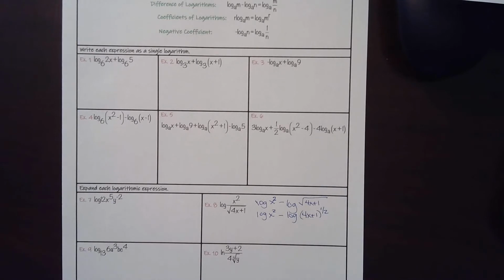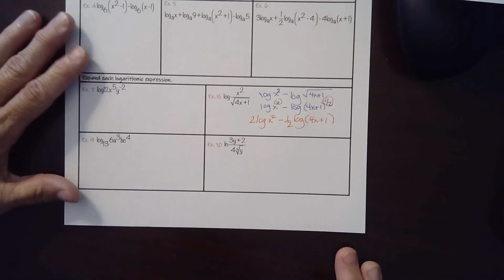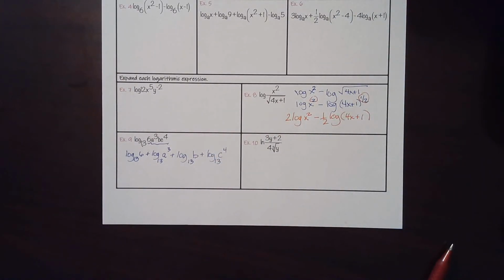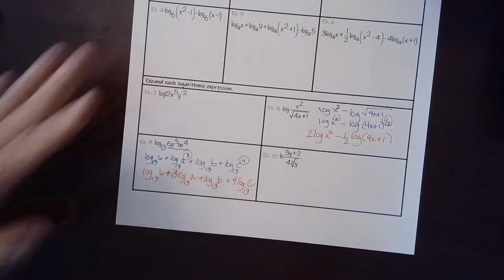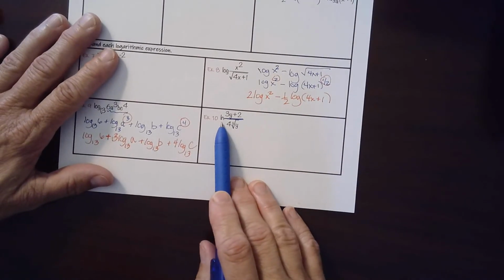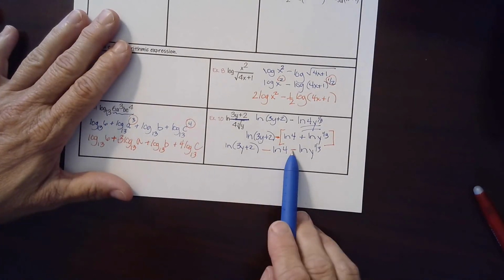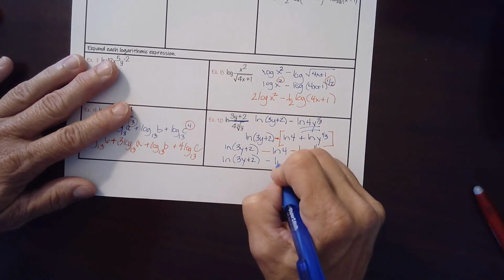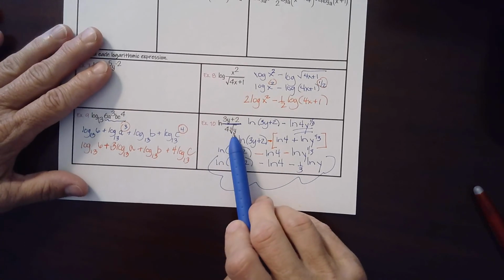HPC U2L3 Properties of Logs Part 2